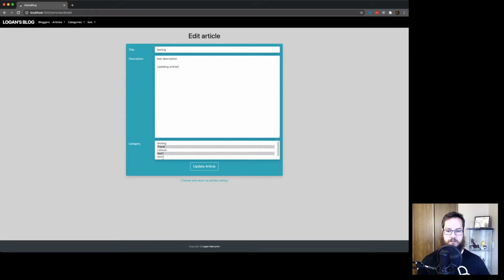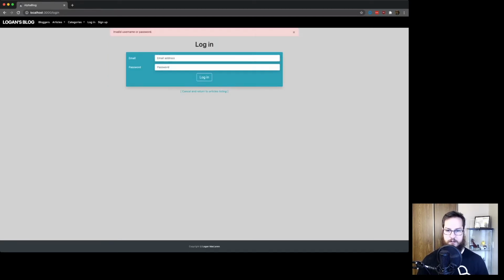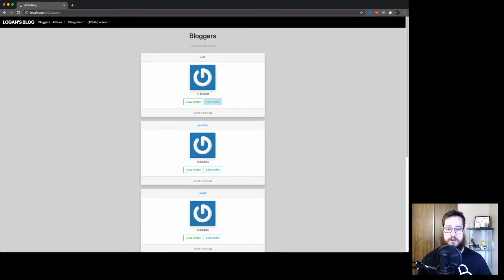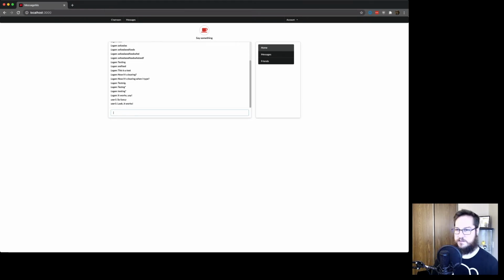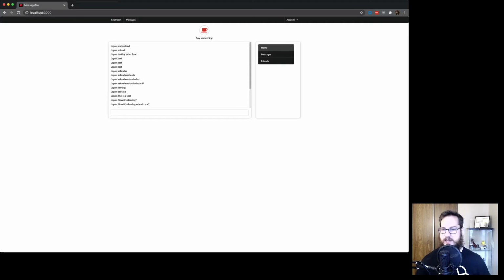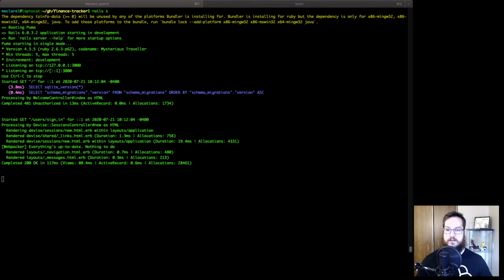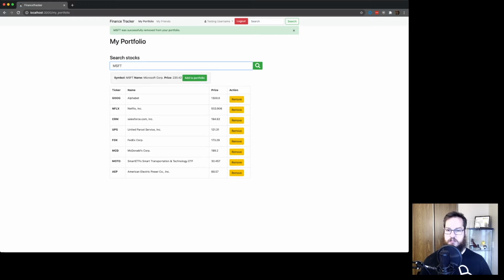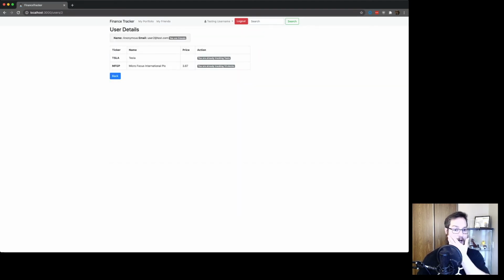Review: Udemy's Complete Ruby on Rails Developer Course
I recently completed the bulk of Udemy's Complete Ruby on Rails Developer Course and wanted to share some thoughts on it as well as give a quick overview.

This course has some caveats and outdated information, but for the (near constant) discounted price of $20 it is outstanding value. You'll be well prepared to start working on your own Rails app, or pick up development/troubleshooting of an existing Rails app after the first few projects.